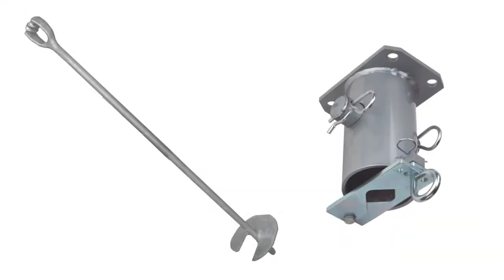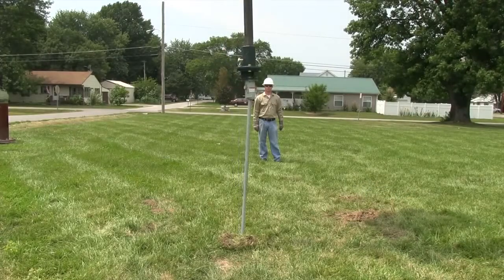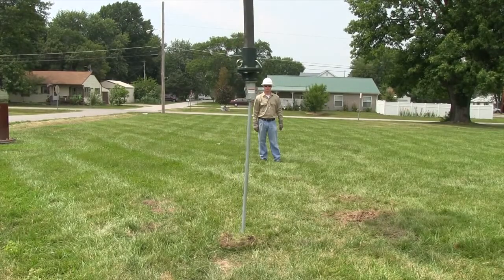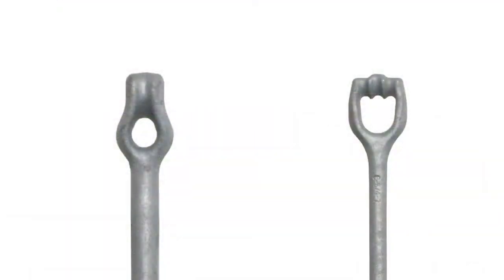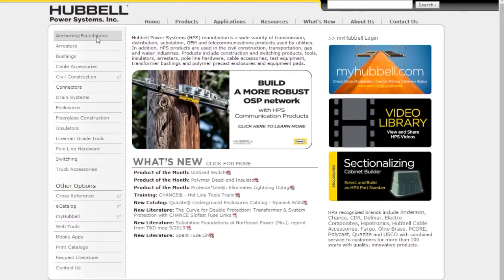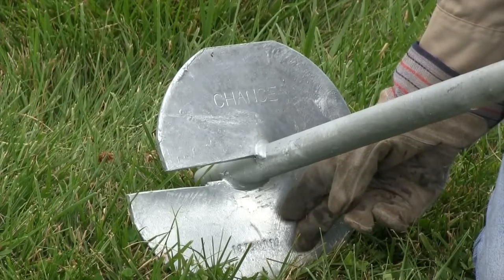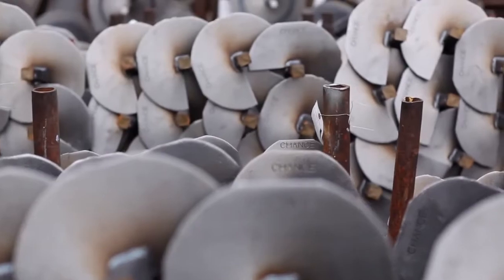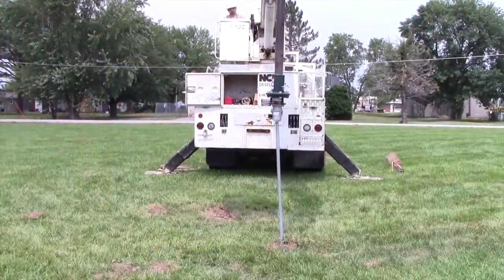How to: Power-installed screw anchors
Take a look at how our screw anchors are properly installed.